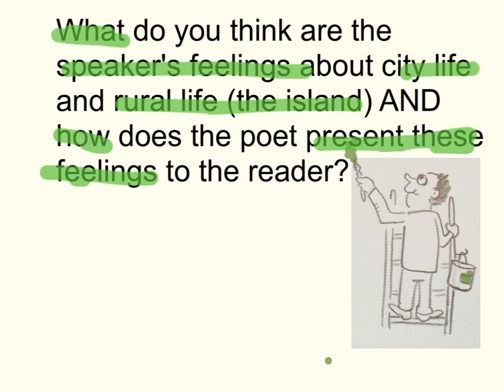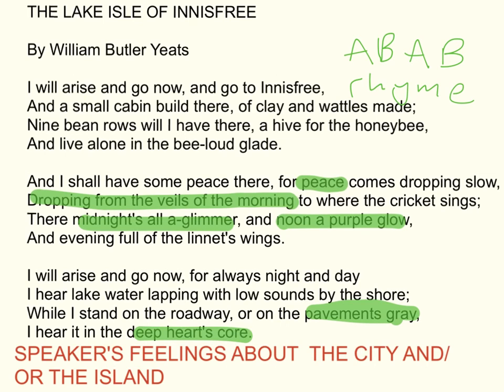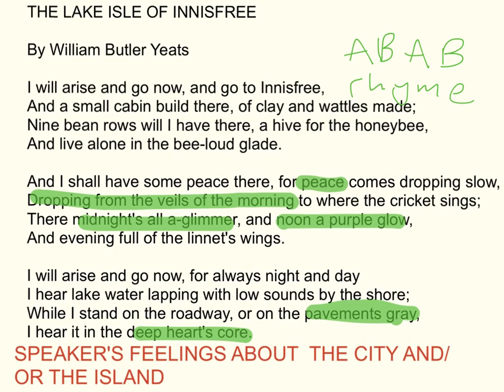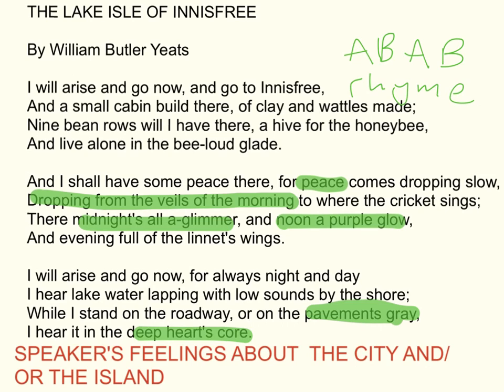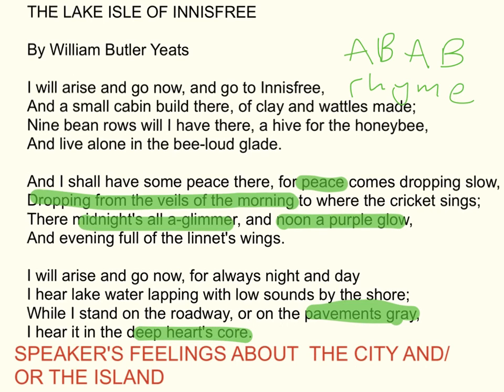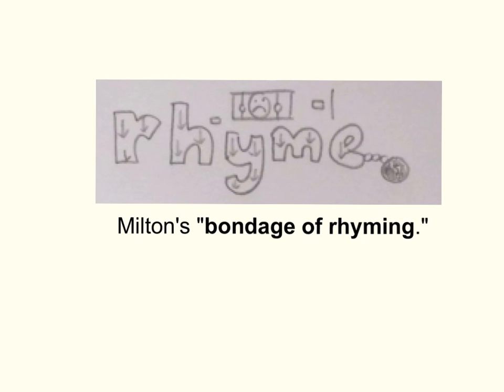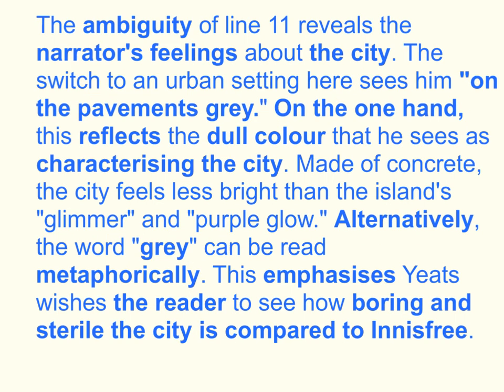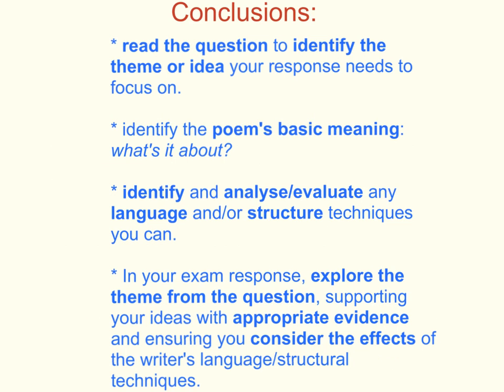A* Response to Unseen Poetry- Rhyme Scheme Analysis too!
Supersize your A* potential with black-belt English teacher Mr Taylor's winning combo of deep textual insight and goofy beer-mat doodles. Tackling the Unseen Poetry is a tough task, particularly given the tight time frame you're up against. Taking a short poem from question to keywords to A* response, Mr Taylor's easy-to-follow format ensures you're well versed in the ways of securing the highest marks on this section of the poetry exam.